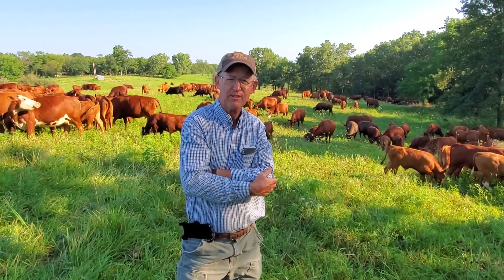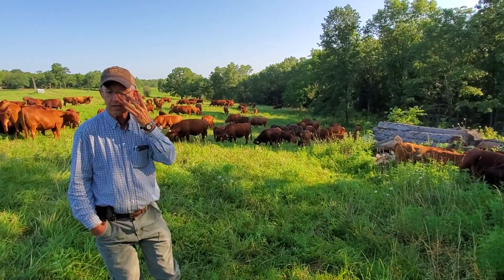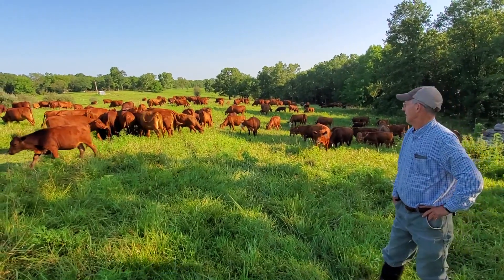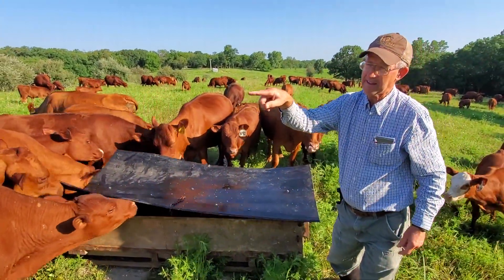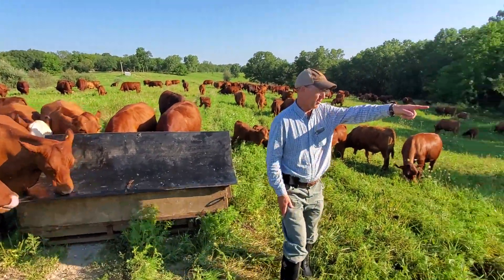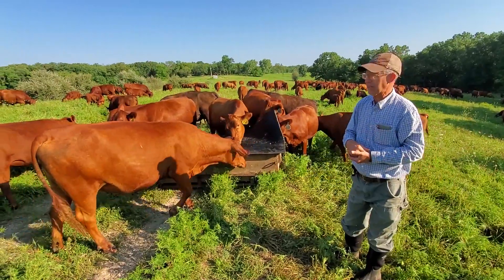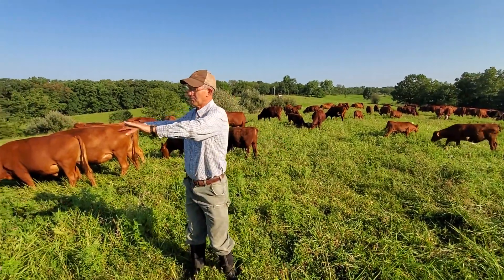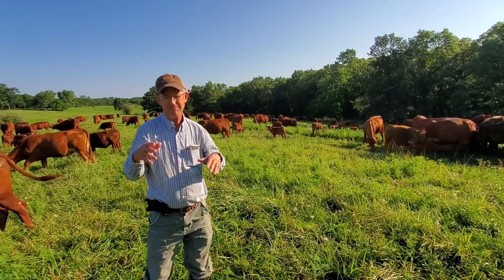Greg Judy with newly leased farm, healed with mob of ruminant animals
Use your herd of livestock to trample carbon and fertilize your land, followed by a full recovery period. This farm is proof that it works. Go to greenpasturesfarm.net for more info on grazing techniques.